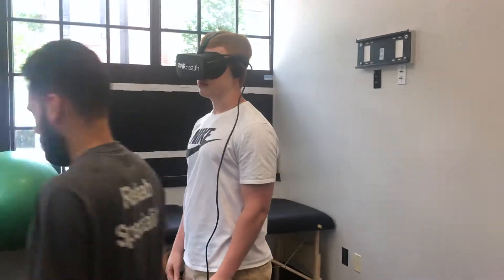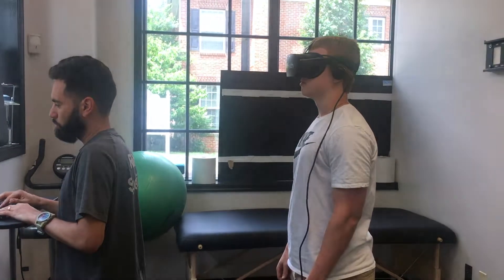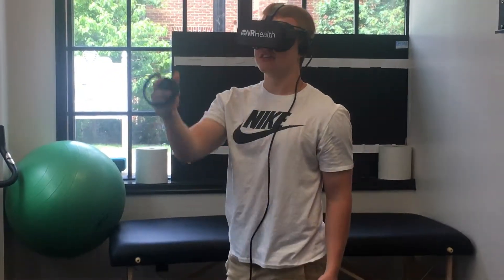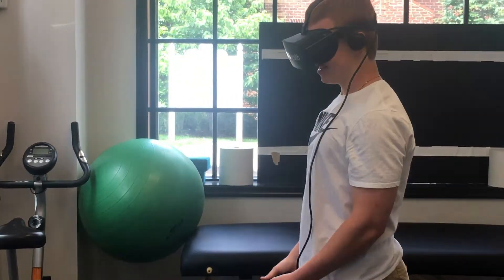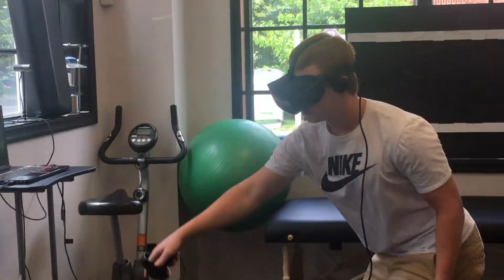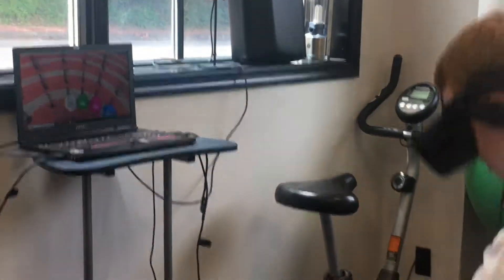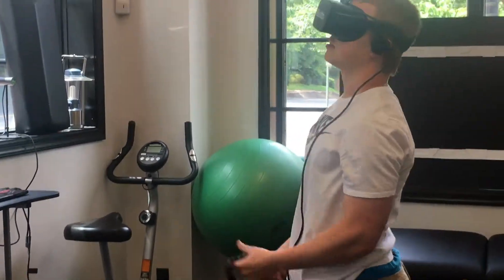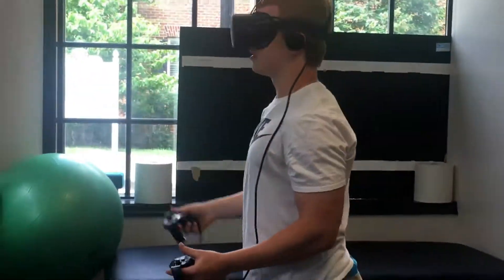Fairfax VA Virtual Reality Shoulder Rehab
Watch this SSR Fairfax patient play with the new Virtual Reality equipment as he goes through shoulder rehab. The Virtual Reality equipment allows us to measure range of motion and functionality while the patient plays a game and forgets that he is even doing rehab.